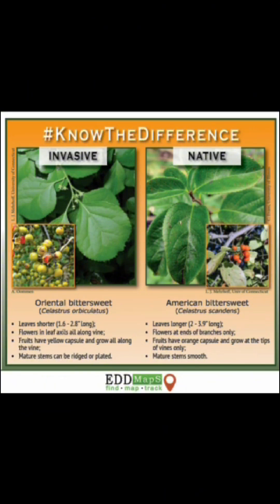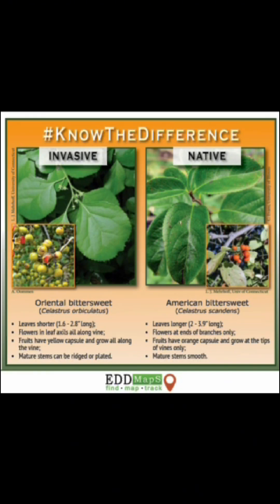Invasive Plant Spotlight: Asian Bittersweet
Join Karlee and learn how to identify and remove Asian Bittersweet, an invasive plant for us in South Central Pennsylvania.